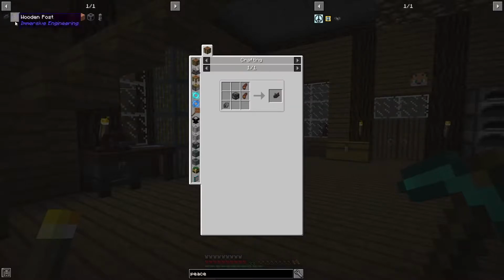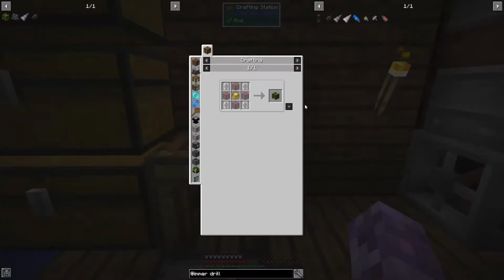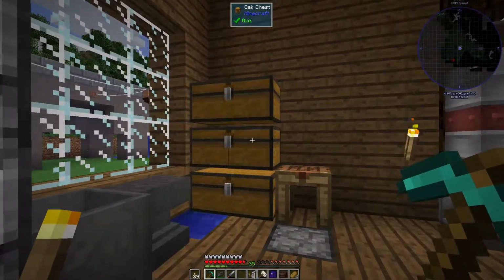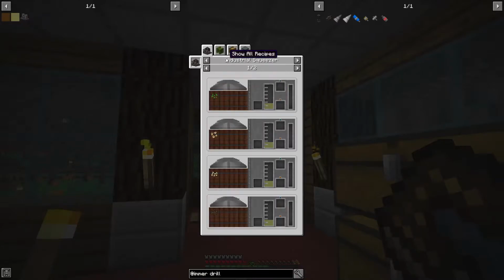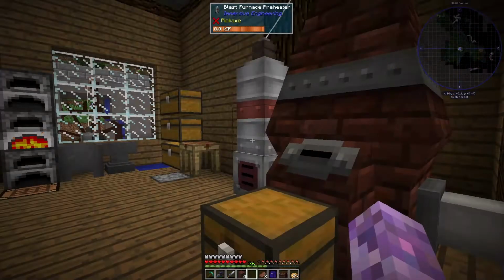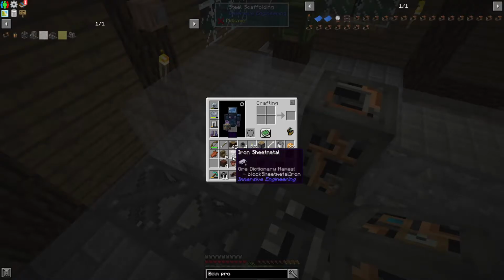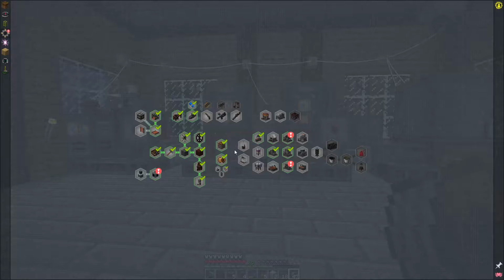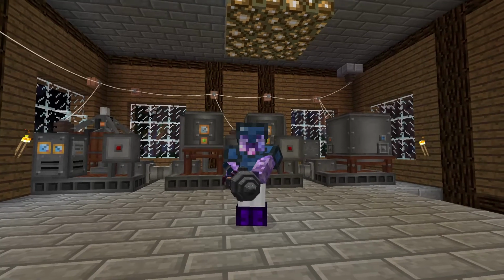FTB University Ep 6 Mining Drill & Bio Diesel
FTB University Mining Drill Immersive Engineering

This episode we make what the coolest drill I've seen so far in modded minecraft! Now, it isn't quite as good as thermal or actually additions 5x5 mining - but man, it just looks so cool.

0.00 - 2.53 Bet On It - Silent Partner
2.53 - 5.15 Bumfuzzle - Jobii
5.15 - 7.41 Burn Within Sight - Dylan Sitts
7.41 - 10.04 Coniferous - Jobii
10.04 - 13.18 Entropy - Gregory David
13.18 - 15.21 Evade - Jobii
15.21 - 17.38 Fansi Pan - Yomoti
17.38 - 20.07 Feel It All Around - warmkeys.
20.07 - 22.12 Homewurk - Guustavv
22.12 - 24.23 Lakeside View - [ocean jams]
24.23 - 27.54 MIA - Timothy Infinite
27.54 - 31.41 Midnight Walk - Twelwe
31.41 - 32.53 Morning Chirping - Guustavv, Timothy Infinite

Starting to get to the really cool stuff in Immersive, but it is very time/resource intensive haha. Will be nice to start diving into a different mod in a few episodes - at least initially. (I know, I know - it specifically said not to just use one mod at a time...but dat completion!